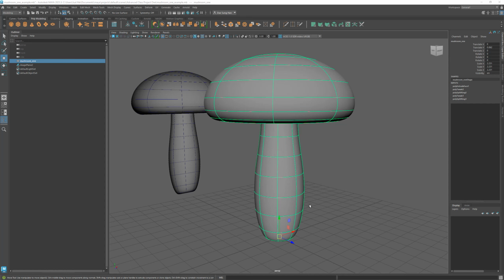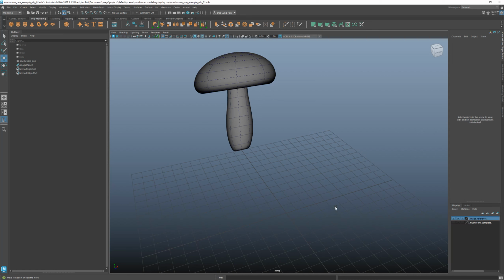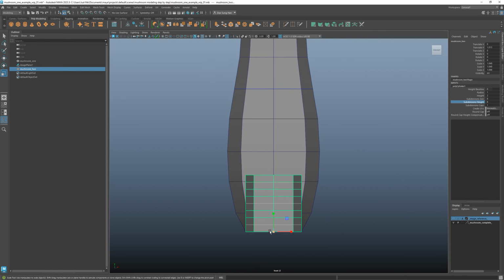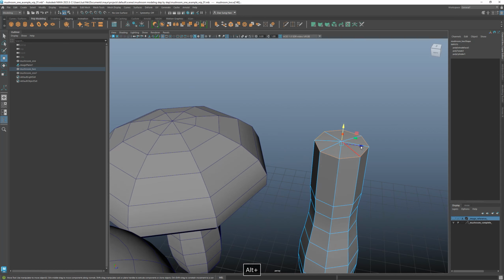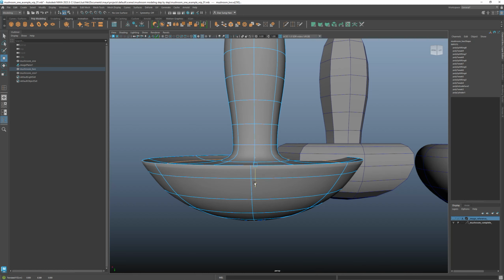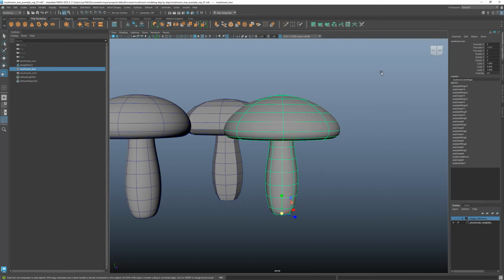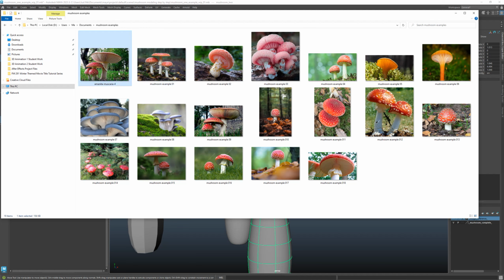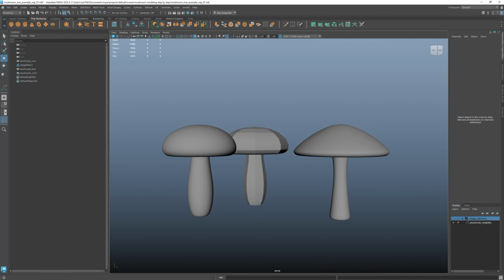12 MicroWorld Creating Your 3 Mushrooms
12 MicroWorld Creating Your 3 Mushrooms